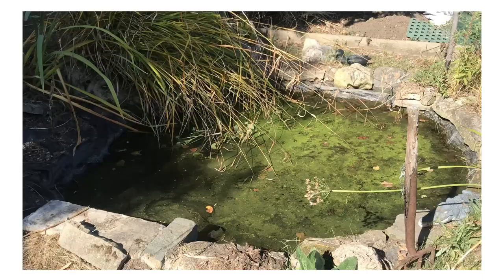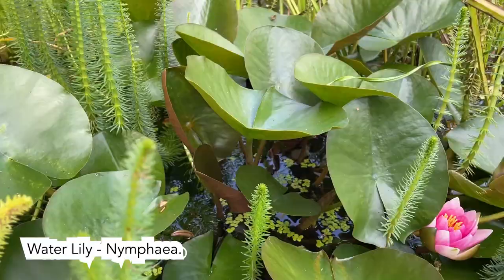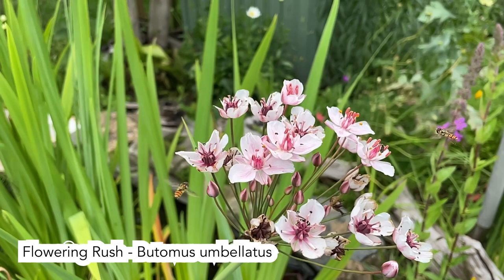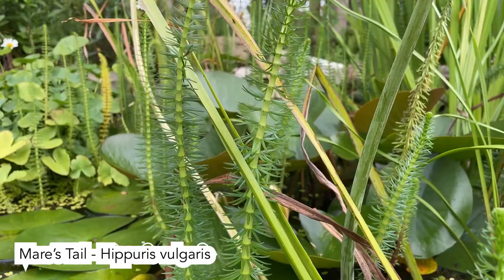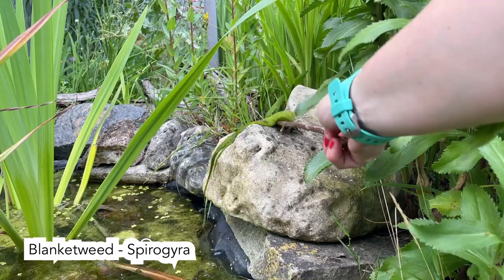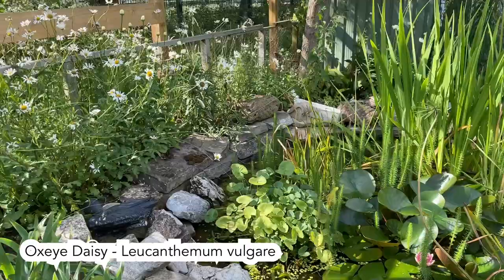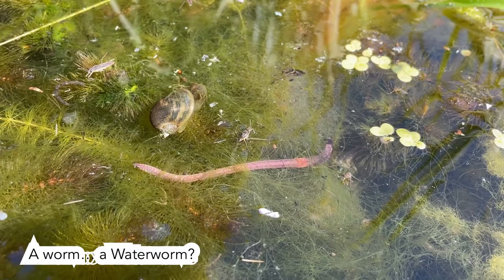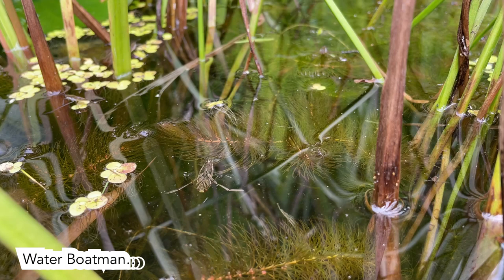The Wildlife Pond || Plot 37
Having a look at what’s in the wildlife pond on the allotment. Over the last few years we have really been trying to focus more on encouraging a wide variety of insects onto our plot to help with pollination and the control of other pests. Beneficial insects can come in many forms but one of the most useful are the predators who will eat all the black fly and other aphids and all sorts of other pests with out you having to do anything!
Obviously having lots of open flowers and food sources helps but also adding a constant body of water, however small to you space can make a huge difference to the biodiversity of an area.
From frogs and newts, to places for the bees to get a drink, its all so important!

I can spend hours staring into this pool of water looking at all the different things that are moving around in there and buzzing over the top. This is video is an attempt to share that feeling i get from staring into it. SlowTV, meditation, mindfulness... just watching nature.

The pond is about 6ft wide, round and about 70cm deep in its centre. It has a shelf for plants to establish on and a rubble slope to allow creatures who might fall in to get out again. The plants are a mixture of flowers and oxygenators.

The plants in my pond are :
Flowering Rush
Marsh Marigold
Flag Iris
Water Mares Tail
Hornwort
Curl weed

I'm not sure which waterlily i have, it was labelled 'Pink'... not very helpful. But the below shop has a huge range of stunning ones and all sorts of other wonderful pond plants. There are a few on my wish list!!
Great shop for Pond Plants